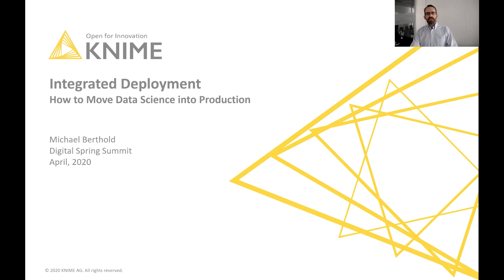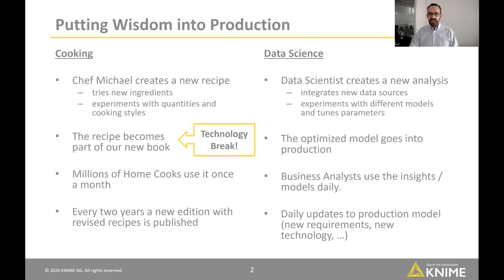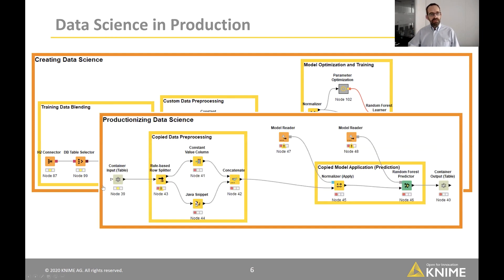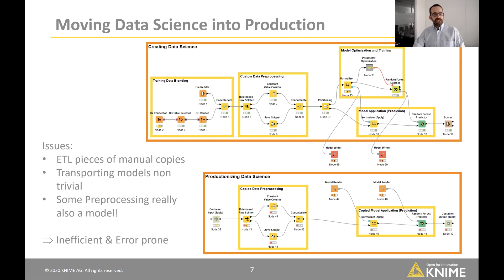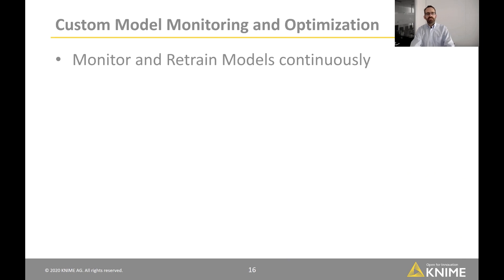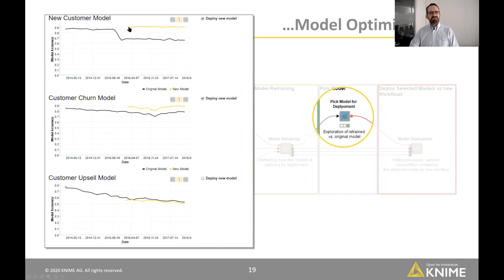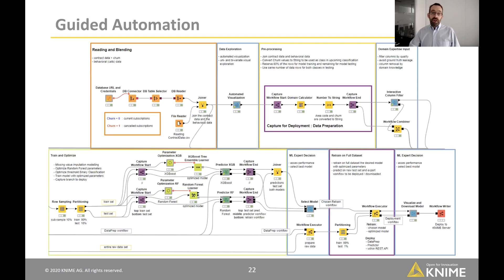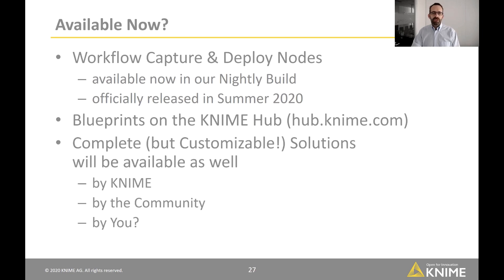Integrated Deployment - How to Move Data Science into Production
KNIME Integrated Deployment removes the gap between creating data science and using it in production. Integrated Deployment is significant, because virtually all business topics that use Decision Science are affected by this gap. The novel approach allows not just a model but all of its associated preparation and post- process steps to be identified and automatically reused in production with no changes or manual work required, and organizations can replicate the process repeatedly with ease to maintain model performance. This saves time while freeing up data science resources. It also reduces the risk of errors that can occur when shifting from building and evaluating a model to deploying and updating it across the enterprise. This video is the talk presented by Michael Berthold (KNIME) at the virtual KNIME Spring Summit, April 1, 2020.